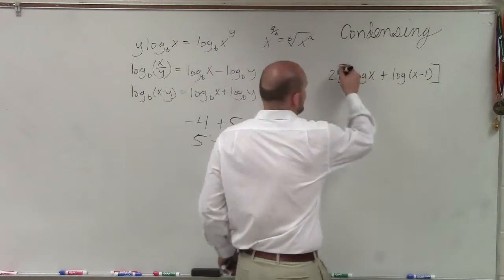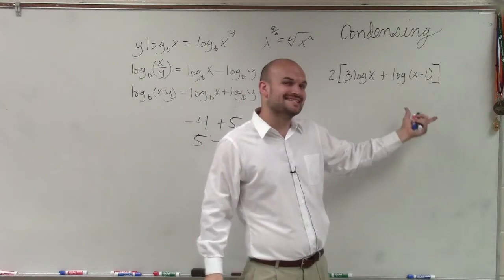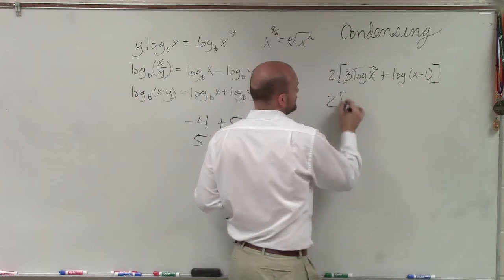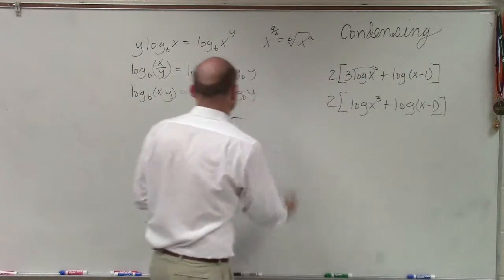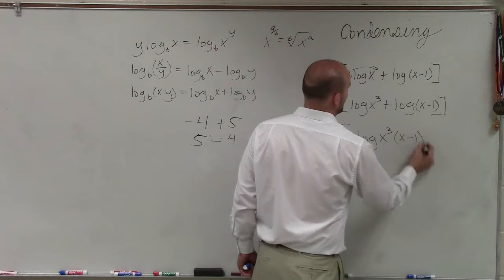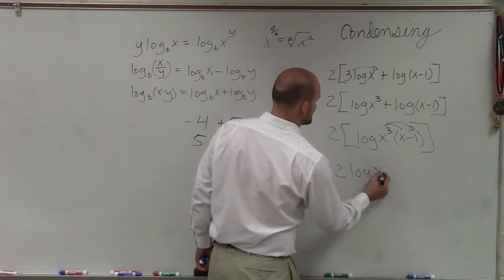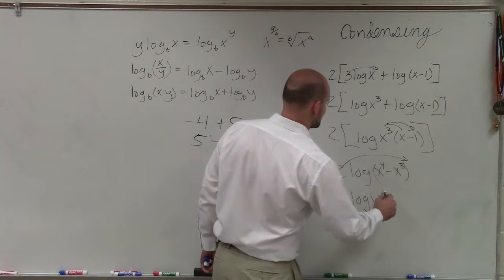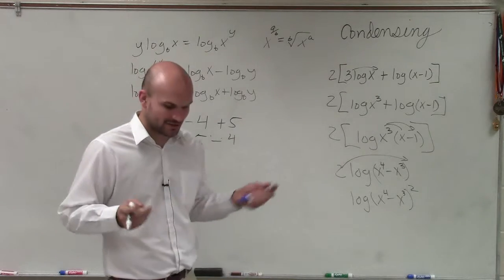Condensing logarithmic expressions